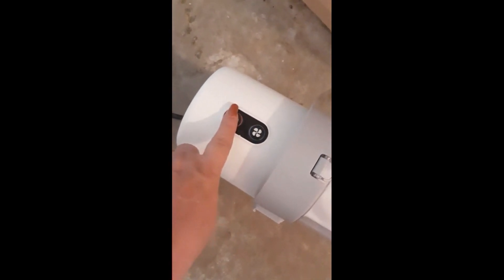Is the YikTOL pet grooming kit can use to clean your house?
Features:
The following are the product features:
1.Complete Grooming Kit: Give your pet a good grooming experience and reduce beauty expenses.
2.Multiple Uses: Not only be used for pet cleaning, but also can easily clean and collect hair on clothes, beds, sofas, corners, etc.
3.Save Time: The 2.5L easy-to-detachable dust cup can meet your multiple uses without frequent cleaning.
4.Low noise and high power, which is more friendly and safer for cats.

Lightweight, portable, and includes organizer tray for storing accessory pieces. The perfect gift for your pet, or for your favorite Pet Groomer!  Great tool for professional and home use!